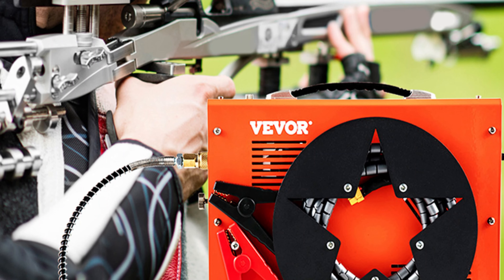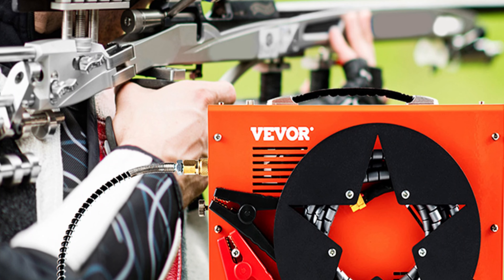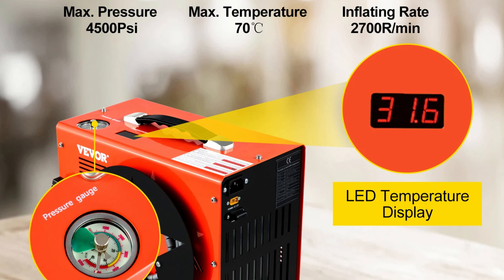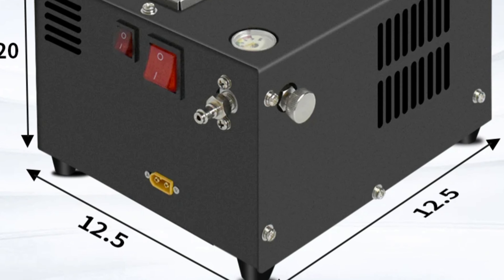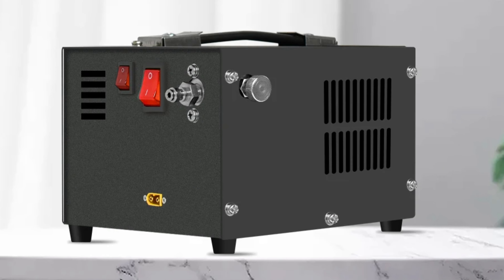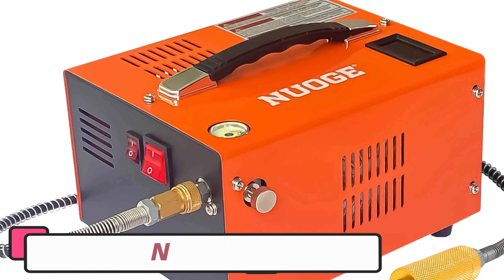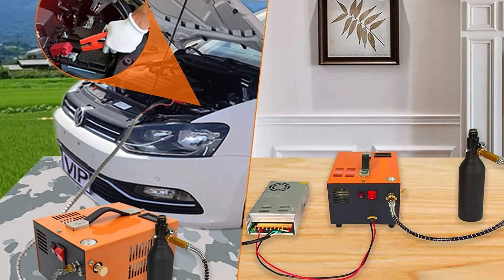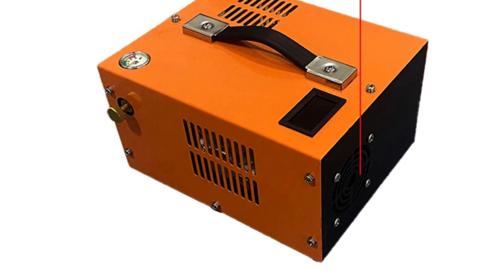Top 3 Best High Pressure Air Pump in 2024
Top 3 Best High Pressure Air Pump in 2024. In this video we are showing top 3 best budget mini, portable High Pressure Air Pump. I think you will be happy to see the review video of our High Pressure Air Pump.

VEVOR High Pressure Air Pump

TUXING TXES061 High Pressure Air Pump

NUOGE High Pressure Air Pump

arr reviewer